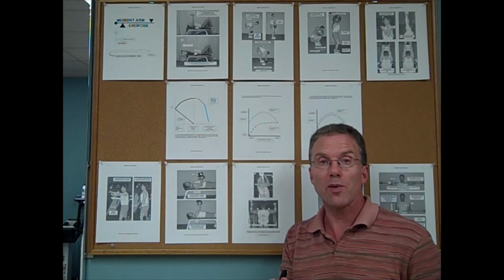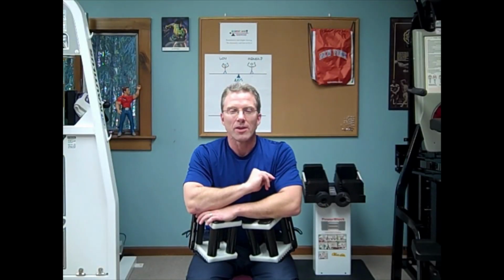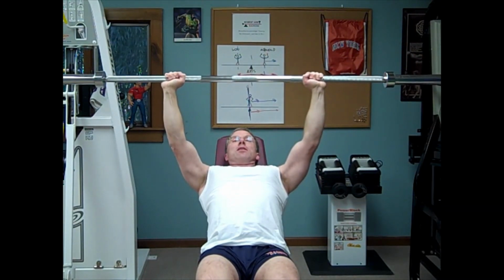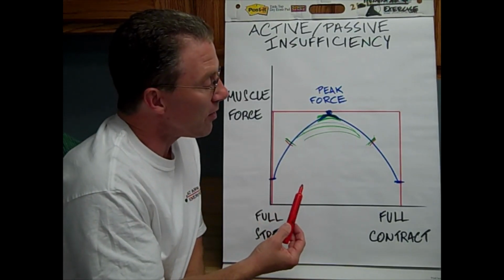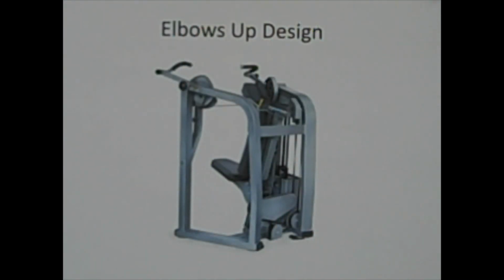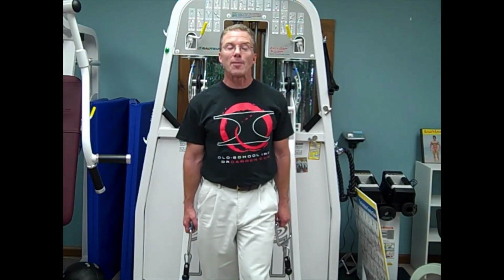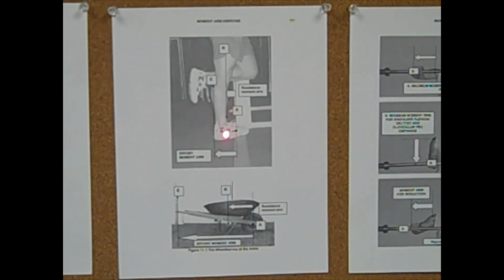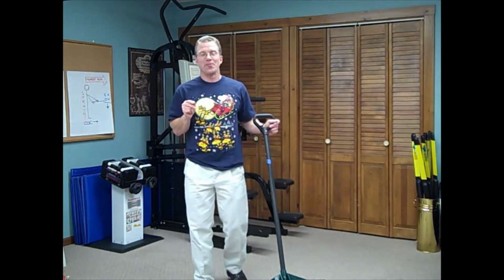Moment Arm Exercise 2022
In 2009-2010 I posted these videos to You Tube, based on my earlier manual Moment Arm Exercise. You can tell they're from 2009 because the white spot on top of my head in these videos has since spread to the sides.

Moment Arm Exercise was the best I could do at the time, but it reads like the textbooks I was using for reference. These videos were a step towards making the material more accessible, leading to Congruent Exercise and now Joint-Friendly Fitness Each of these videos is elsewhere on You Tube individually. This compilation is about one hour total.